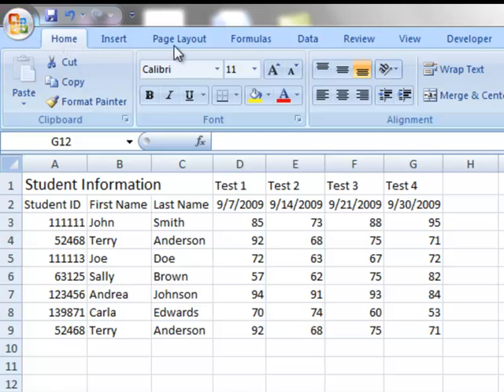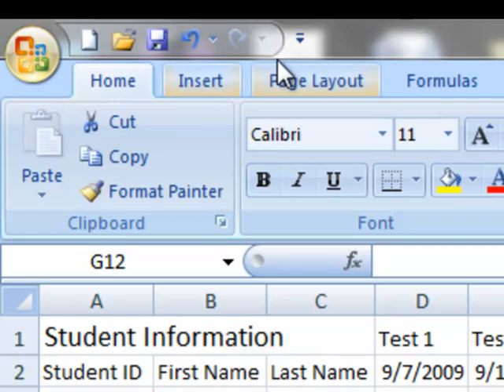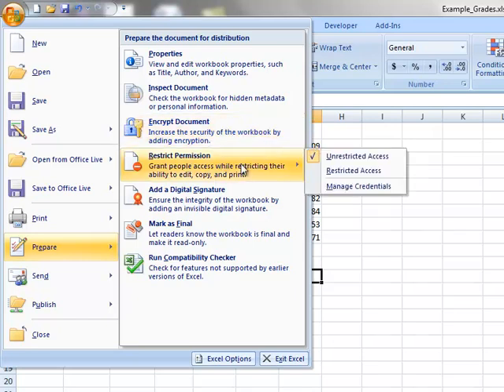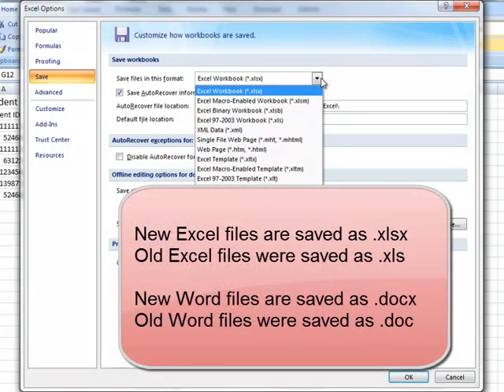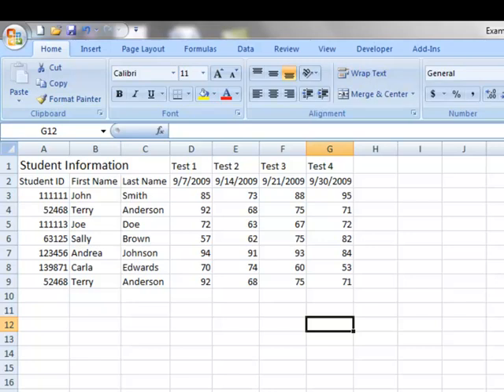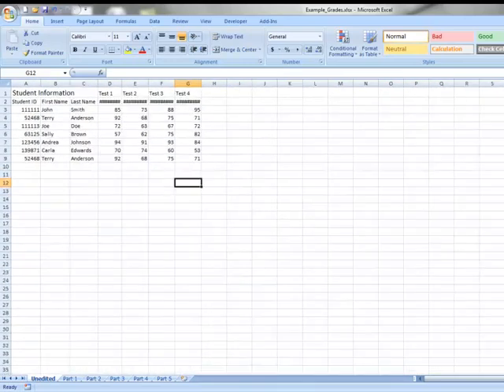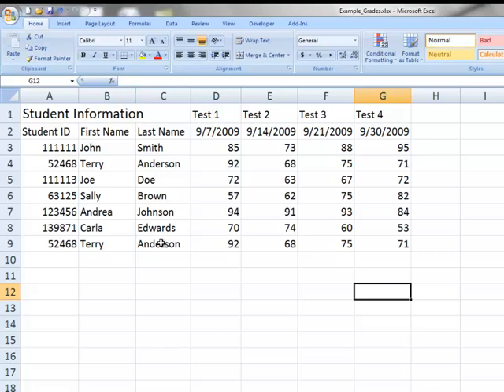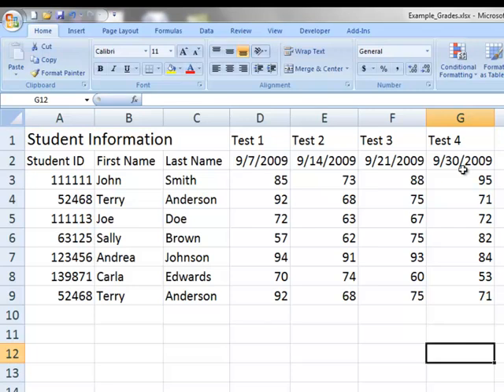02 - Essential Excel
Essentials of Excel Tutorial
Excel tutorial that covers the essentials of Excel: Office button, differences between Office 2003 and Office 2007, file extensions, adding to the Quick Access Toolbar, editing document properties, pinning recent documents to the clipboard, saving as a pdf, Excel Options, screen tips, the Home tab, Excel Help, zooming, resizing columns/rows, , keyboard shortcuts, templates, and showing the Developer tab in the ribbon.

#2 in the series